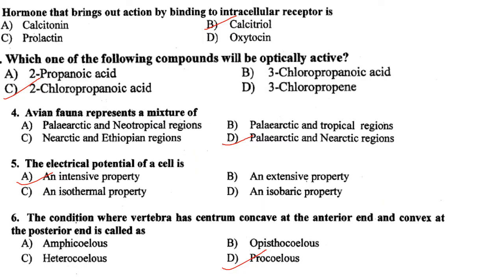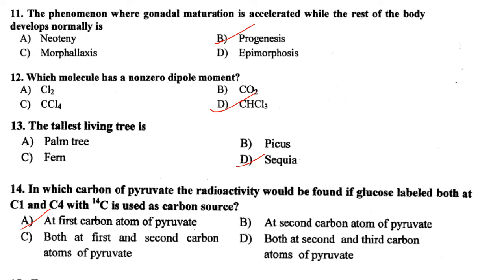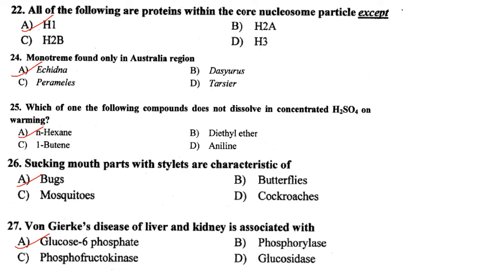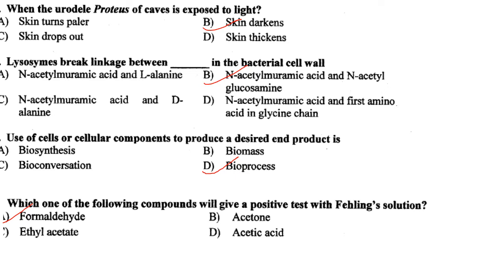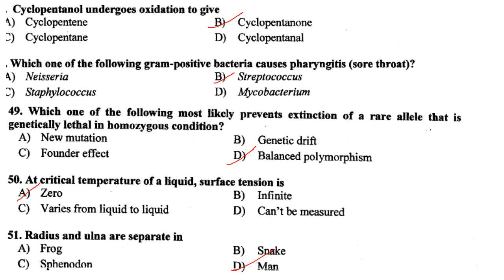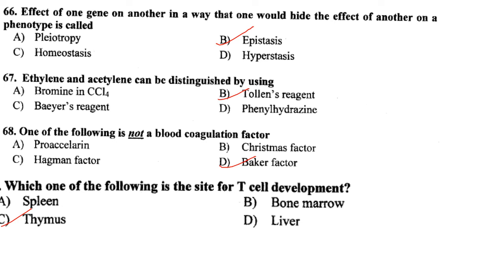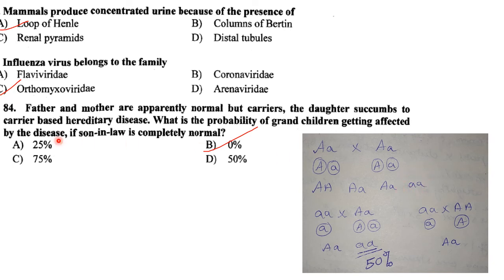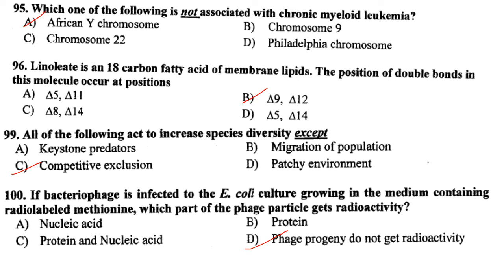UoH M Sc Animal biology & Animal biotechnology 2013 M Sc exam question paper solved